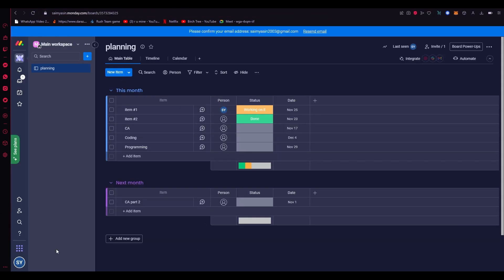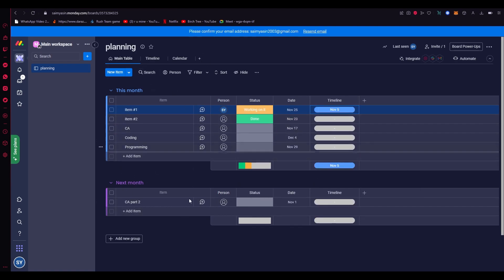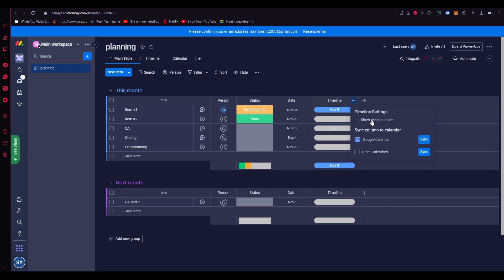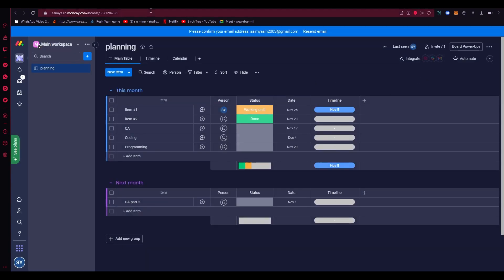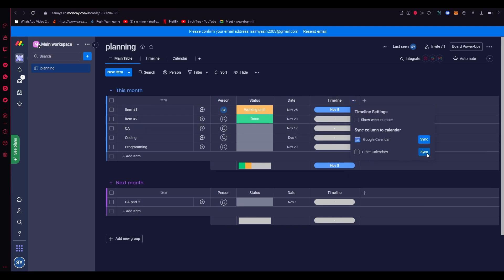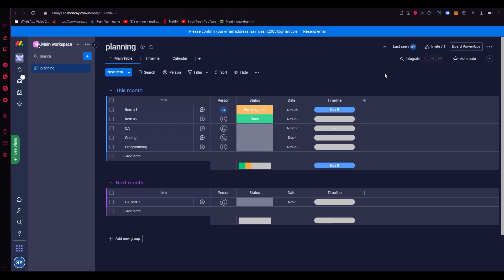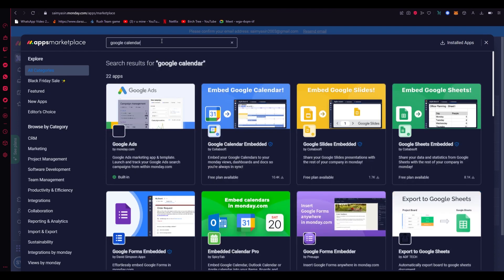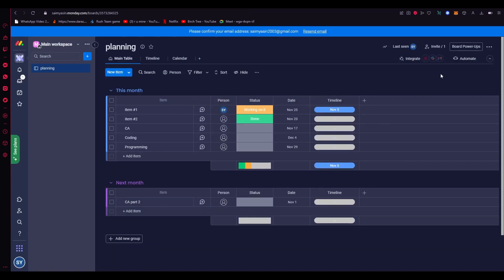How To Use Calendar Integrations On Monday.Com (Step-By-Step) 2023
How To Use Calendar Integrations On Monday.Com (Step-By-Step)

Master calendar integrations on Monday.com with this step-by-step tutorial. Connect your project management platform to popular calendars like Google Calendar, Outlook, and more. Streamline workflow, stay organized, and meet deadlines effortlessly. Enhance collaboration, boost productivity, and optimize project planning.